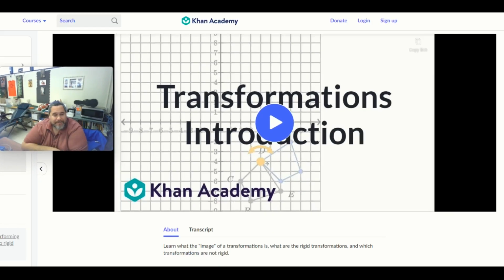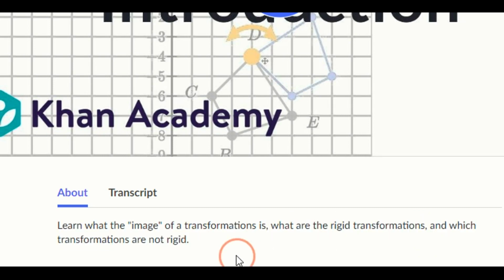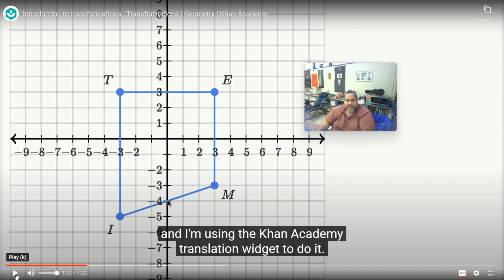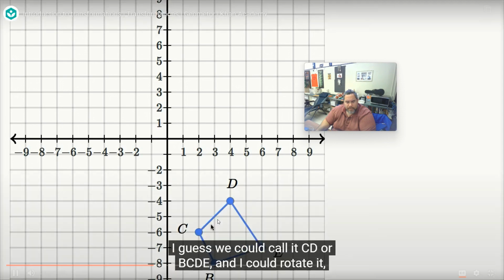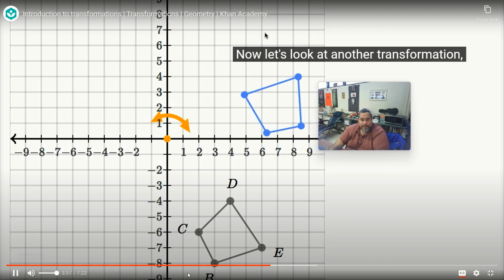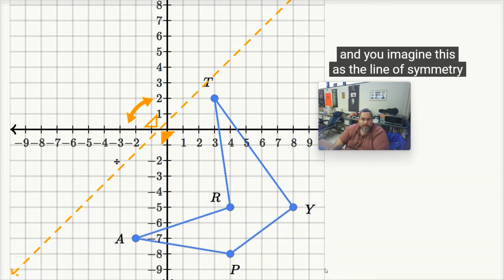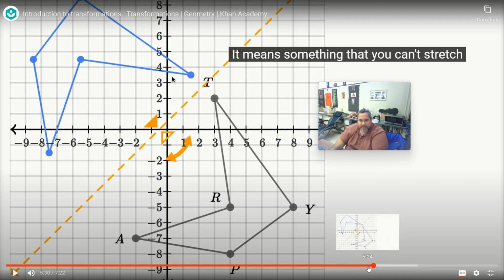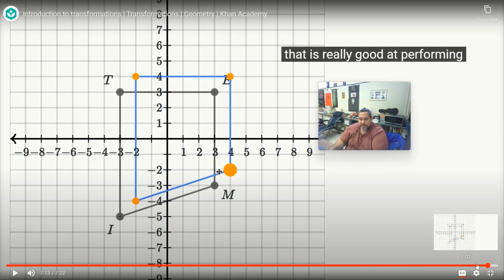FAIT-P How to learn math from videos and text Part II